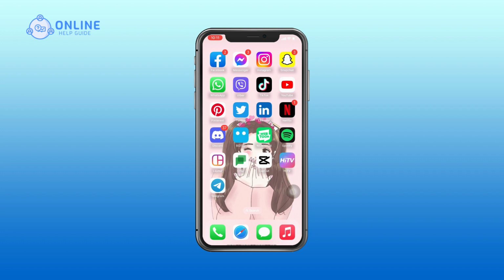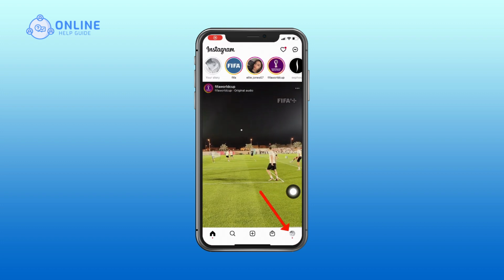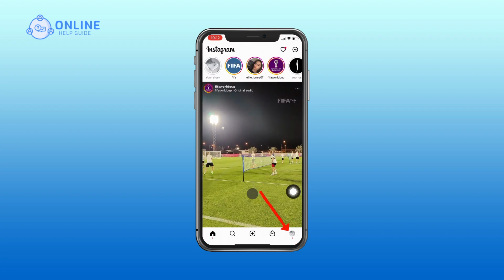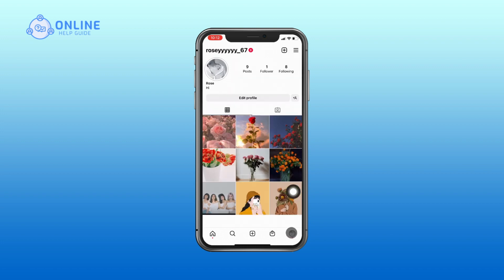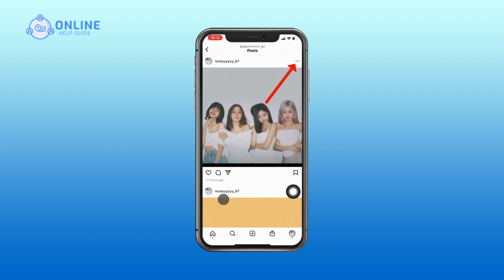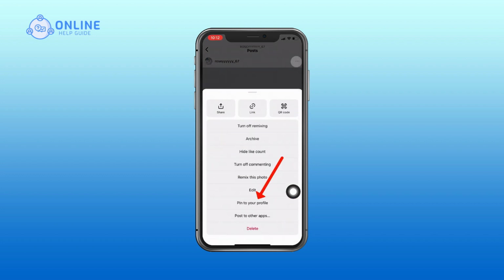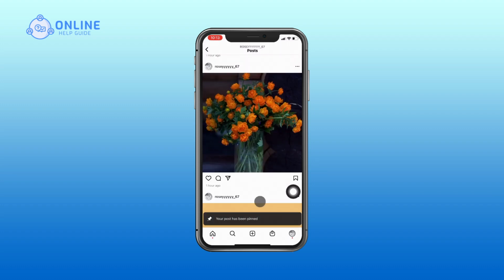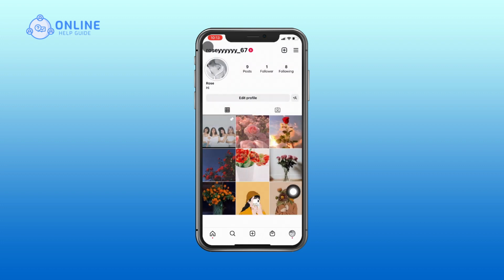How to Pin a Post on Instagram | Instagram Guide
Want to feature a particular post on your Instagram profile? This video tutorial will demonstrate how to pin it. Learn how to select a post to be displayed prominently at the top of your profile, drawing attention to specific content. Watch this video and learn how to pin a post on Instagram.